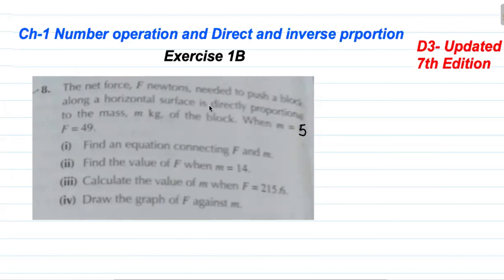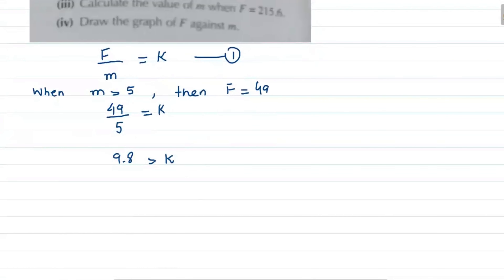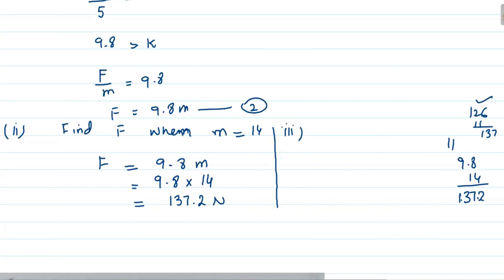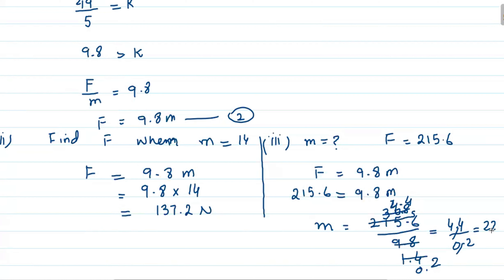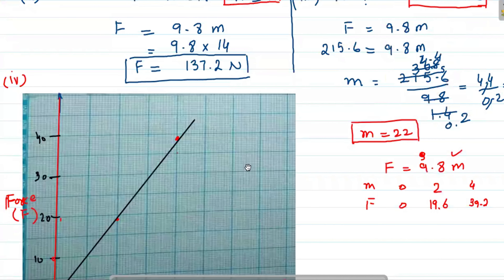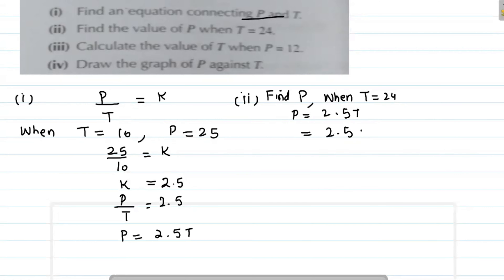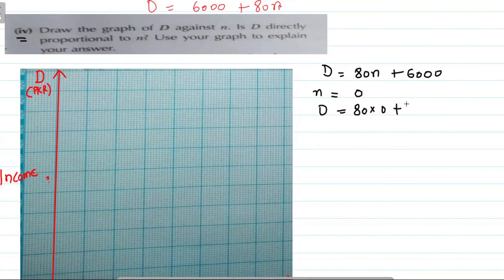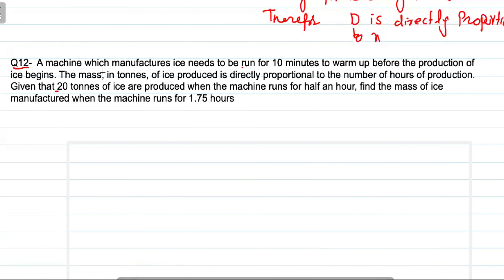D3 Math Exercise 1B Updated 7th edition | Exercise 1B Question- 8, 9, 10, 11, 12,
Here Complete Solution of D3 Maths chapter 1  Exercise 1B Question # 8, 10, 11,12

we uploaded videos of Oxford O-Level Math D1,D2,D3,D4 updated 7th edition Solution
GHZ Learning is your go-to Math resource to prepare for your exams with the easiest methods of solving questions and understanding the syllabus. I essentially teach O/A-Levels, IGCSE Maths , SAT, and also upload video to learn maths problem

TimeStamp:
00:00    Q-8
05:32  Q-9
10:53  Q-10
15:53  Q-11
26:52  Q-12

d3 oxford math exercise 1A solution
Oxford New Syllabus Mathematics updated 7th edition book 1
Oxford New Syllabus Mathematics updated 7th edition book 2
Oxford New Syllabus Mathematics updated 7th edition book 3
Oxford New Syllabus Mathematics updated 7th edition book 4
Chapter 1 Number operation and direct and inverse proportion
d3  Chapter 1 exercise 1A
d3  Chapter 1 exercise 1B

d3 exercise 1B question 1
d3 exercise 1B question 2
d3 exercise 1B question 3
d3 exercise 1B question 4

d3 ex 1a q8

d3 math chapter 1 ex a
oxford math d3 updated 7th edition solution